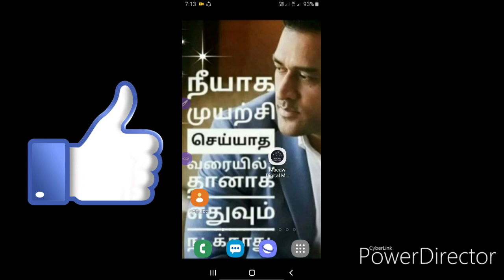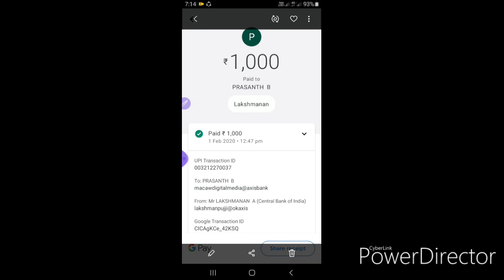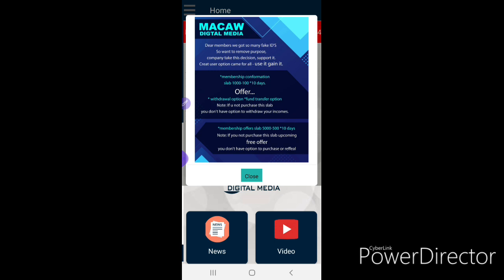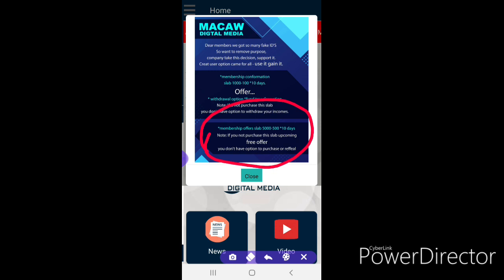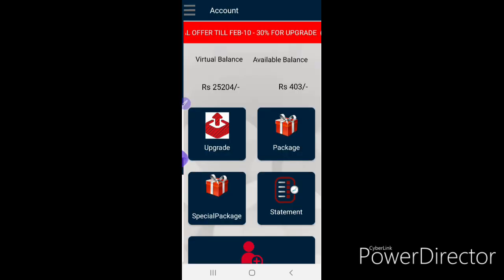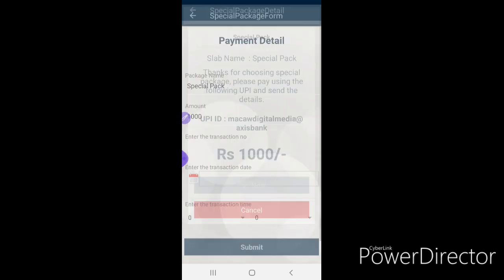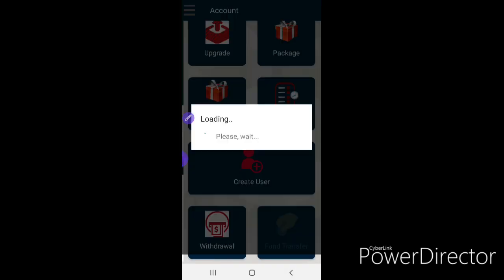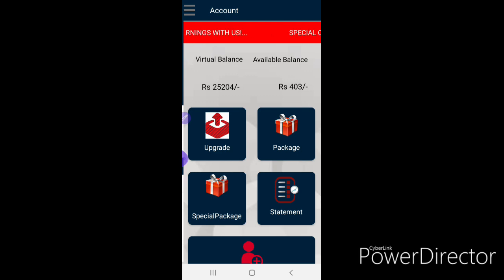Macaw digital media special package Rs1000 tamil